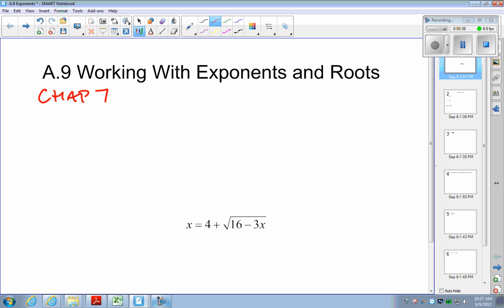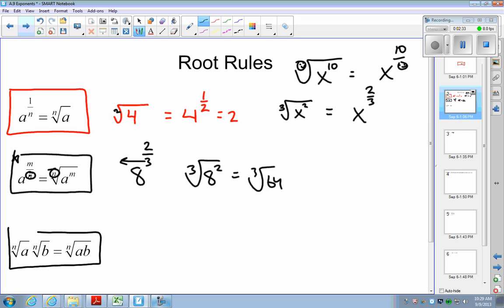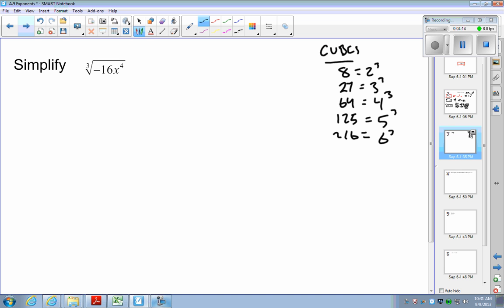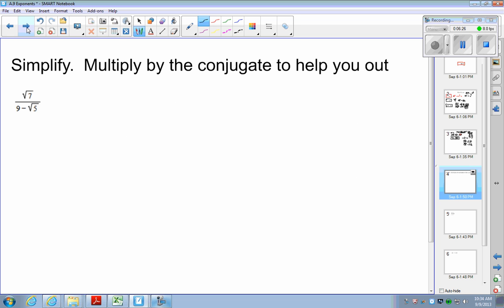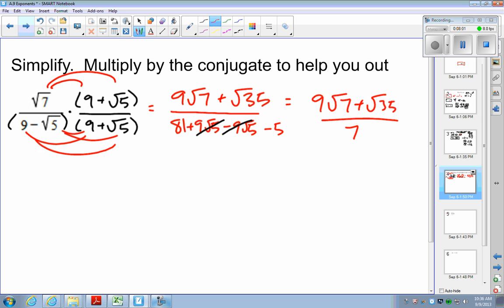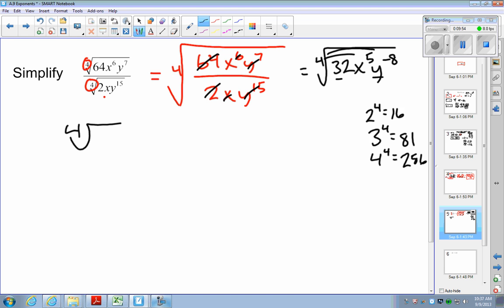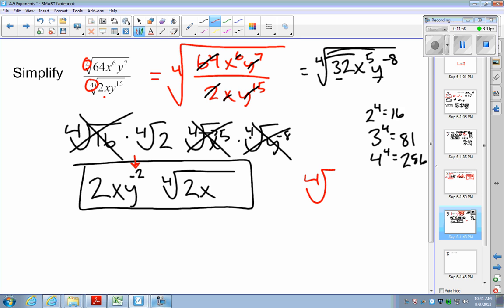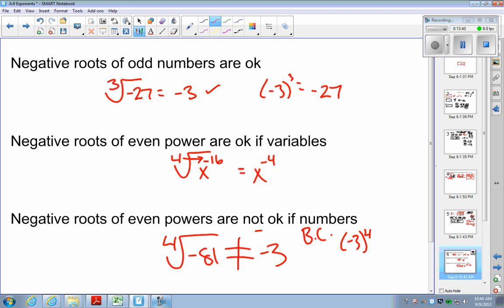A 9 Exponents Lesson